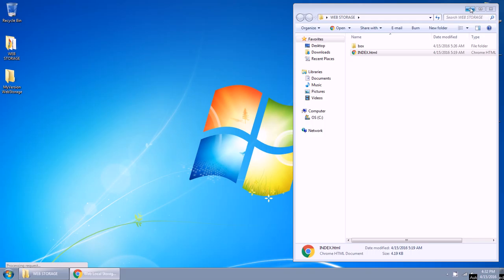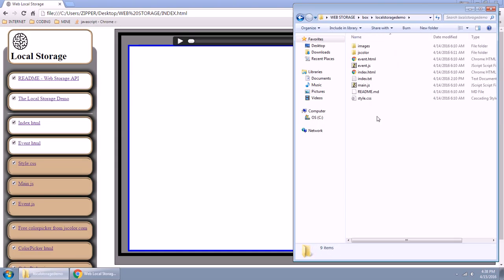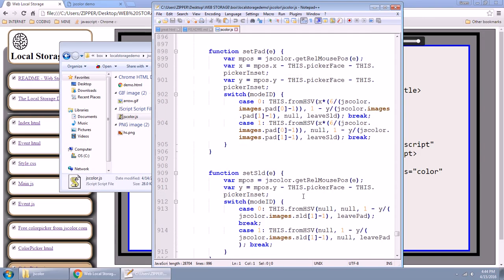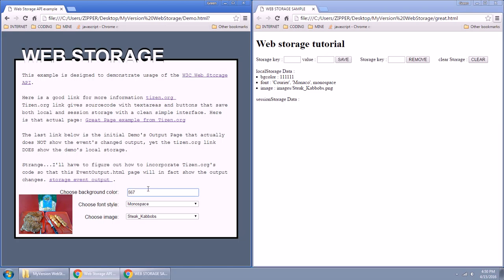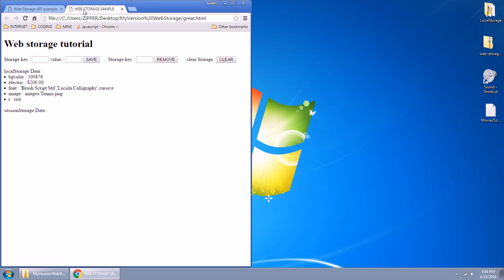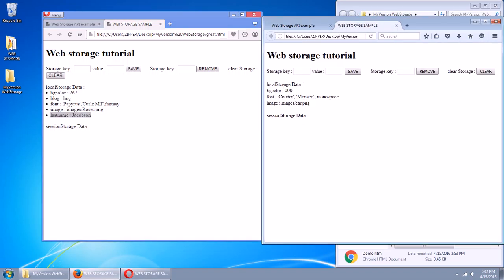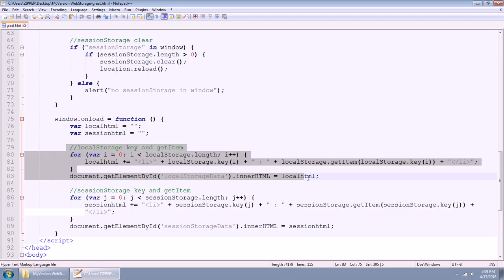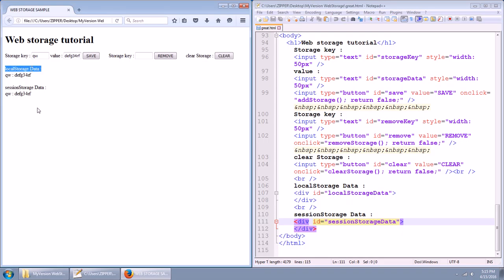Local Storage and Session Storage